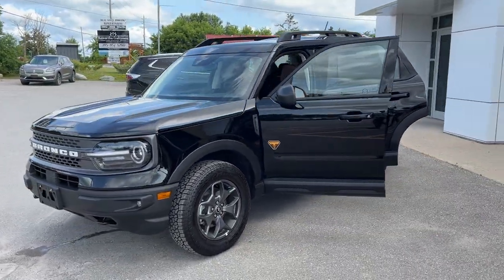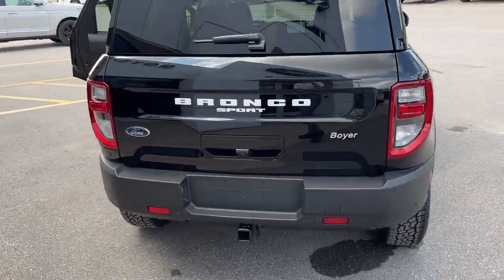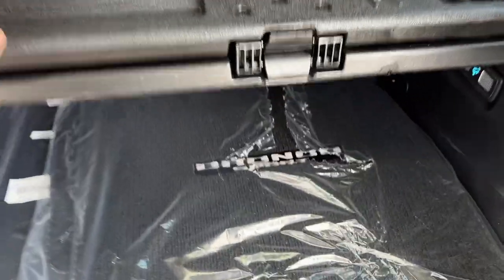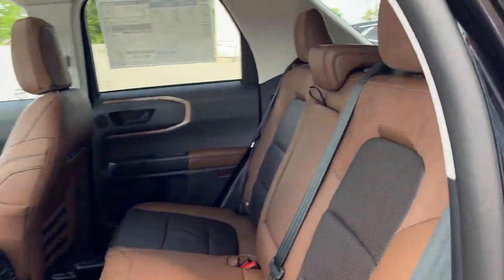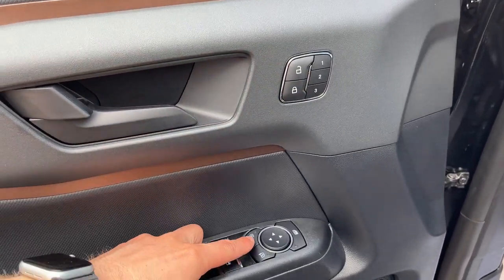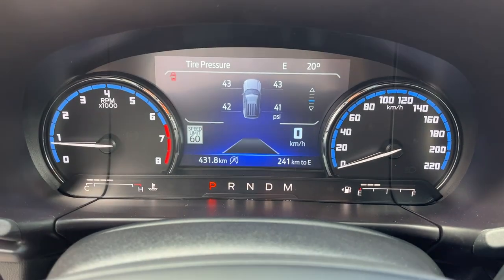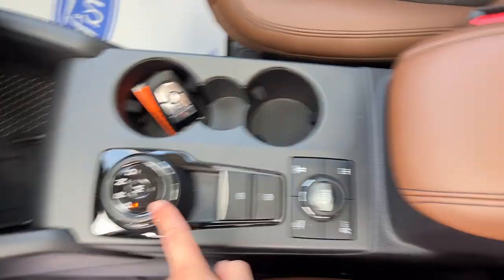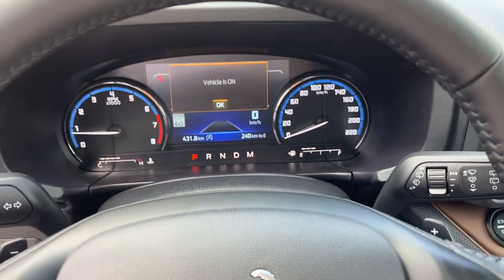2023 Ford Bronco Sport Badlands 400A 2.0L EcoBoost in Shadow Black w/ Premium Package Walk-Around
Badlands 400A|Shadow Black|2.0L EcoBoost|17" Carbonized Grey-Painted Alum Alloy Wheels|Falken WP All-Terrain Tires|Power Moonroof|Class II Trailer Tow Package with Trailer Sway Control|Locking Rear Differential|4WD Lock|Ebony Roast Leather Trimmed Seats|Heated Power Driver and Passenger Seats|Heated Steering Wheel|Remote Start|Ford Co-Pilot360™ Assist+ w/ Voice-Activated Navigation|Adaptive Cruise Control|Front and Rear Floor Liners|Cargo Management System|10-Speaker B&O Sound System|Universal Garage Door Opener|Wireless Charging|Rear Parking Sensors|Driver Seat Memory|2nd Row Rubberized Seat Backs|SiriusXM Compatible|Apple Carplay & Android Auto|And Much More!